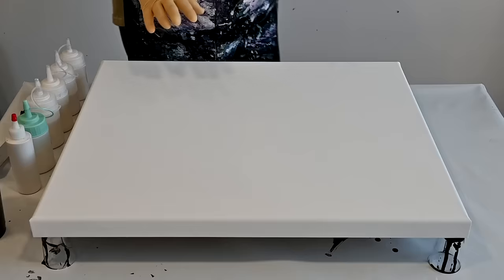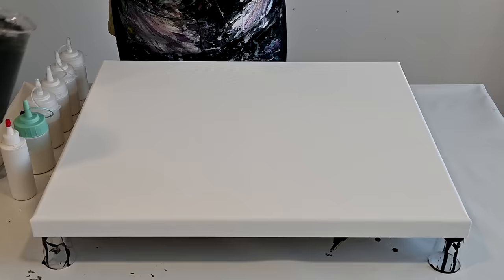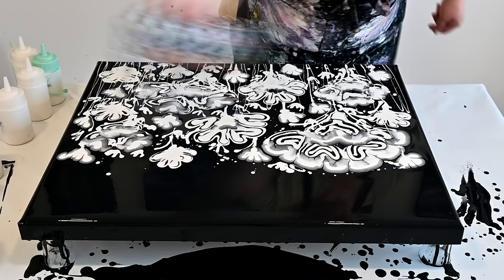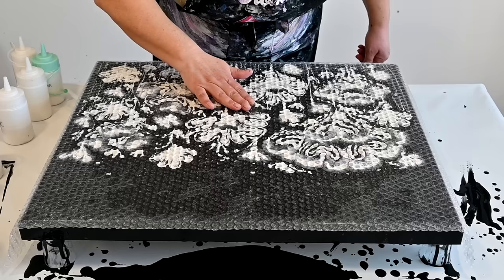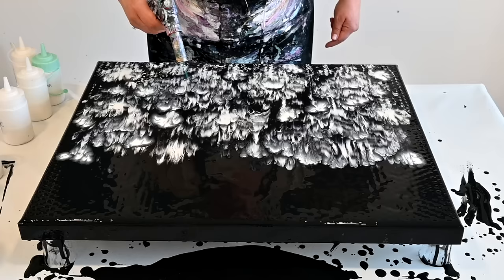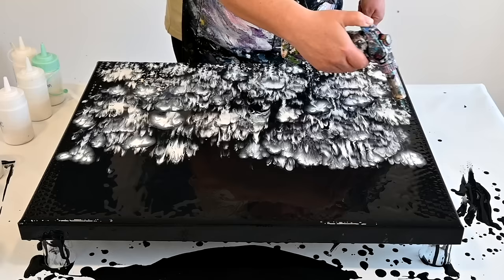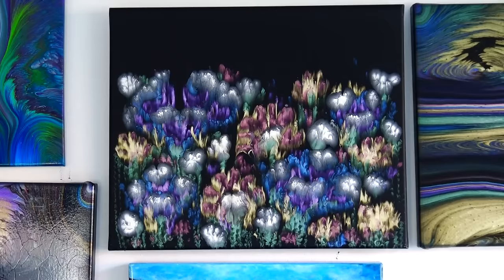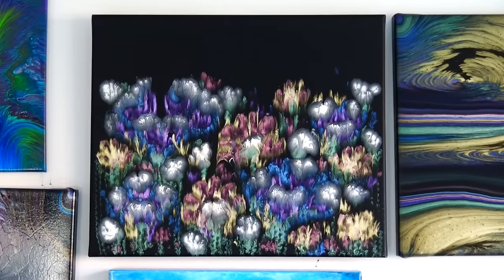Mesmerizing Pearl Flower Field: Acrylic Pouring Reverse Dip Technique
Pouring medium:
60% Elmer's Glue All
40% Water

Colours:
Amsterdam Oxide Black, Pearl Red, Yellow, Green, Blue and Violet
Pearl white: Vallejo Pearl medium + Titanium white

**Mixing Your Paints**:
Mix your paints with the pouring medium using a ratio of 2 parts pouring medium to 1 part paint. Adjust the consistency with water as needed.

Let's create, inspire, and grow together!

Want to learn this technique? Join me on my live lessons in Dublin, Ireland in June 2024!  We have an amazing line up of 7 artists coming to teach all different techniques from around the world, making this a truly international event!
There are still hotel rooms available at the Royal Marine Hotel in Dublin, be sure to mention the FAB code 202731 when booking your room to get our special rate!  I hope we see you there!

About Artist:
Fiona Art is a well-known fluid artist residing in Slovenia, who has garnered international recognition for her work.
She is renowned for her innovative techniques, having introduced methods such as the "flower dip," "reverse flower dip," and "bottom cup acrylic pours," among others. She is known for her unwavering commitment to pushing the boundaries of her craft and her dedication to exploring new artistic horizons.
One of Fiona's standout qualities is her exceptional use of color. Her ability to harmonize and use color in a captivating manner adds depth and emotion to her artworks. Her creations are not only visually striking but also emotionally resonant, each telling a unique story.
Her influence extends beyond her own artwork, as she inspires aspiring artists worldwide. Her commitment to advancing fluid art, coupled with her mastery of color, makes her a prominent figure in the global fluid art community.